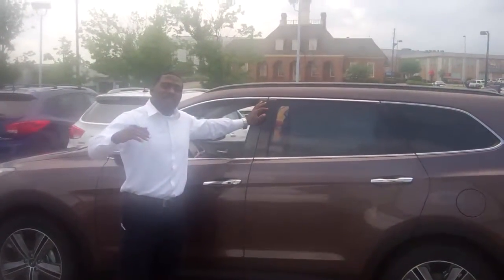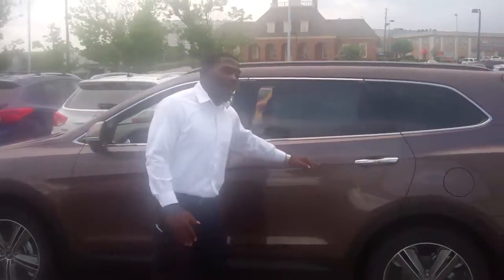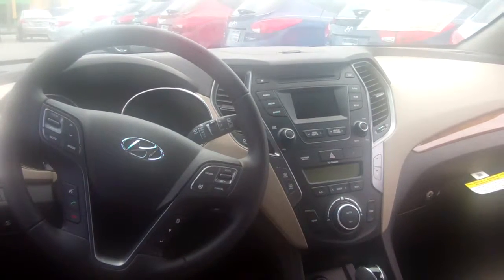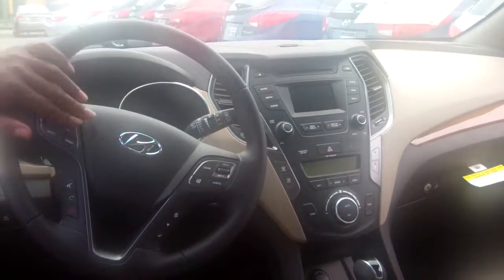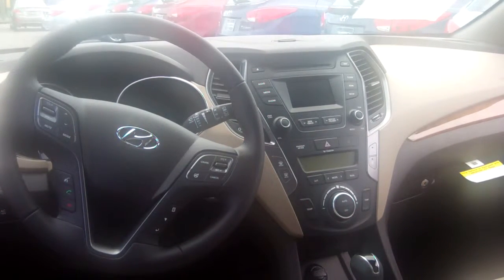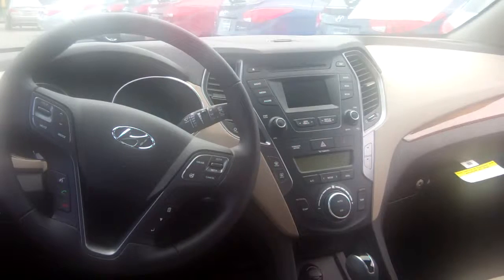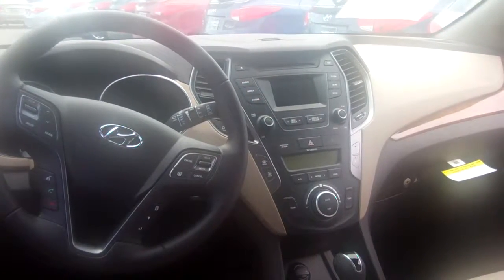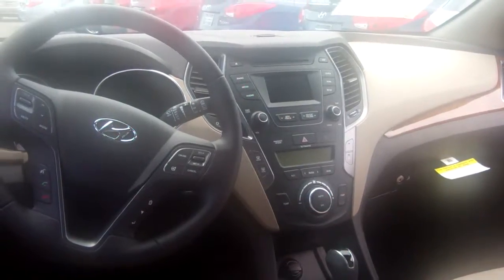2013 Hyundai Santa Fe | Tameron Hyundai | Jay Johnson, New Car Sales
-Come by for a test drive-
Tameron Hyundai
1595 Montgomery Highway

* We do business one way, the right way.
   But don't take our word for it